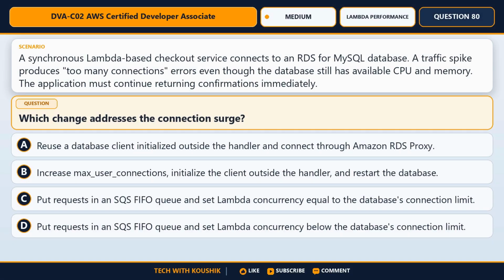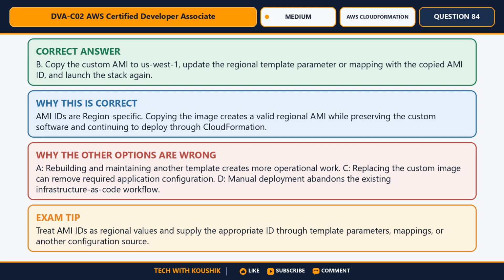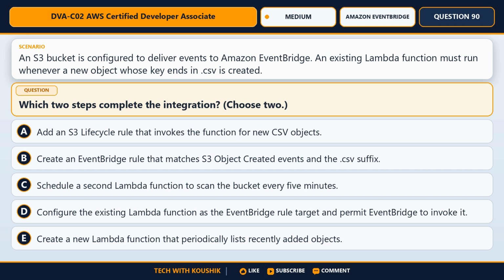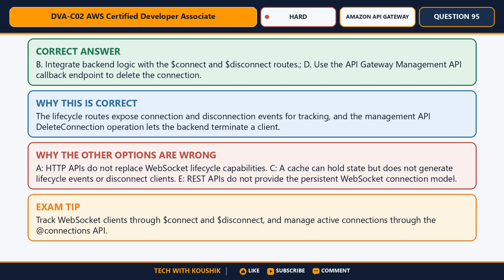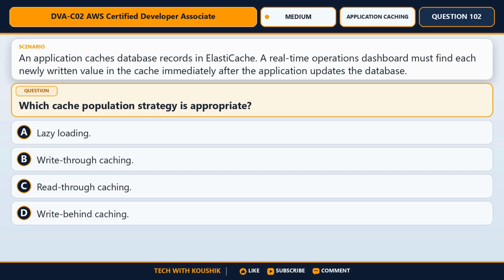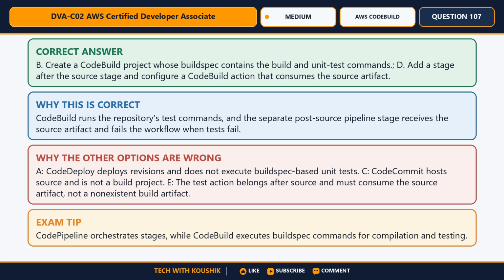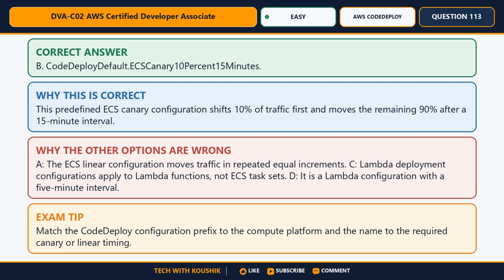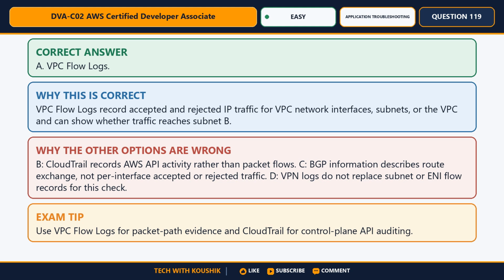DVA-C02 Exam Prep Questions & Answers Latest 2026 | AWS Developer Associate | 40 Questions | Set 3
Prepare for DVA-C02 AWS Developer Associate with Set 3, covering exam-style Questions 80–119 with answers and detailed explanations.

Challenge yourself to answer every question before the solution is revealed.

Treat this as a self-assessment: keep track of how many questions you answer correctly and review every knowledge gap.

00:00 Introduction
00:19 Question 80
02:02 Question 81
03:48 Question 82
05:59 Question 83
08:13 Question 84
09:58 Question 85
11:29 Question 86
13:06 Question 87
15:00 Question 88
16:49 Question 89
18:20 Question 90
19:53 Question 91
21:21 Question 92
23:00 Question 93
24:33 Question 94
26:13 Question 95
27:57 Question 96
29:09 Question 97
30:53 Question 98
32:16 Question 99
34:09 Question 100
35:26 Question 101
36:57 Question 102
38:08 Question 103
39:41 Question 104
41:23 Question 105
43:10 Question 106
44:50 Question 107
46:33 Question 108
48:18 Question 109
49:48 Question 110
51:26 Question 111
52:46 Question 112
54:14 Question 113
55:38 Question 114
56:58 Question 115
58:46 Question 116
01:00:15 Question 117
01:01:45 Question 118
01:03:12 Question 119

557 Questions • 14 Standalone Sets

Set 1: Q1–43
Set 2: Q44–79
Set 3: Q80–119
Set 4: Q120–160
Set 5: Q161–198
Set 6: Q199–240
Set 7: Q241–279
Set 8: Q280–321
Set 9: Q322–366
Set 10: Q367–405
Set 11: Q406–447
Set 12: Q448–488
Set 13: Q489–531
Set 14: Q532–557

Finished Questions 80–119? Choose any other set from the playlist and continue testing yourself.